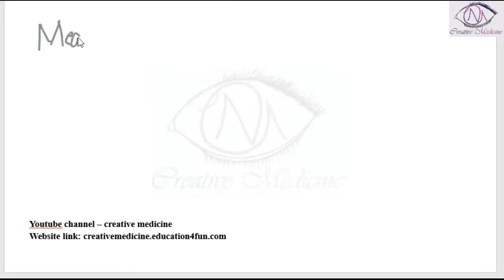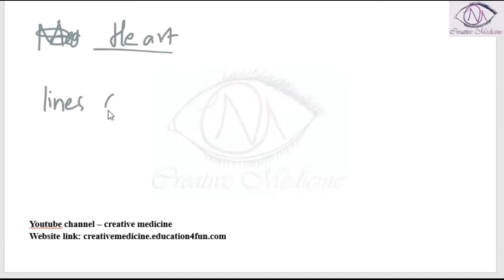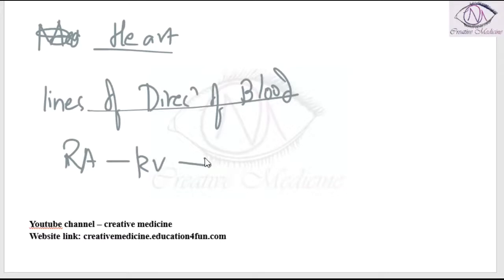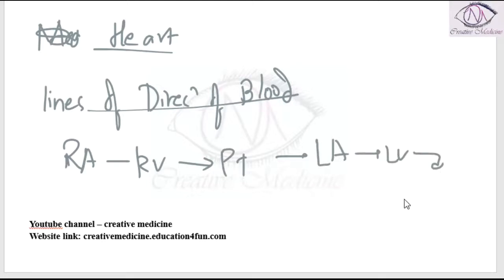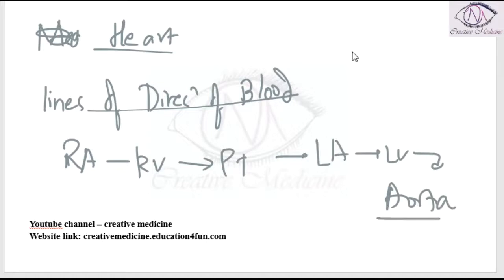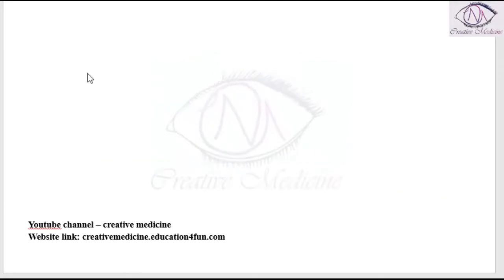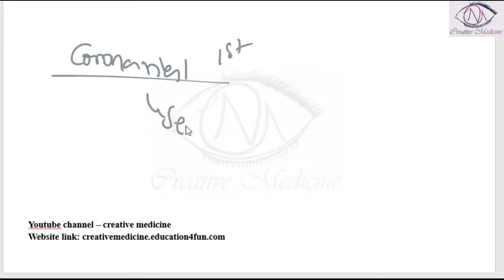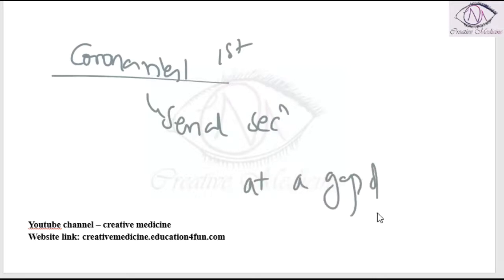Lec 11 Autopsy Dissection of Heart mp4 || FORENSIC